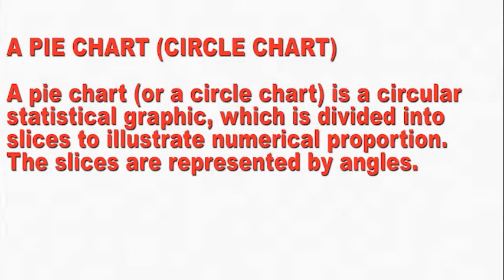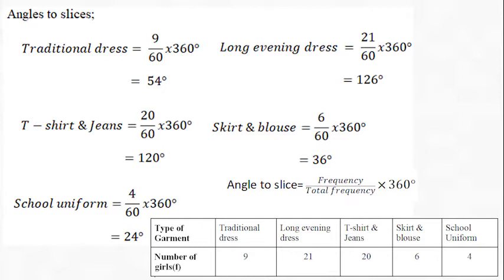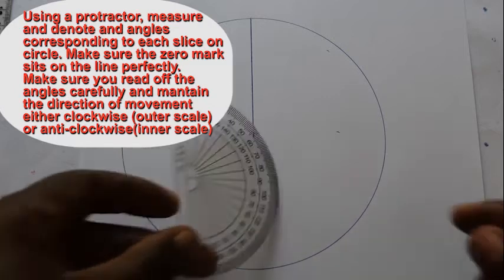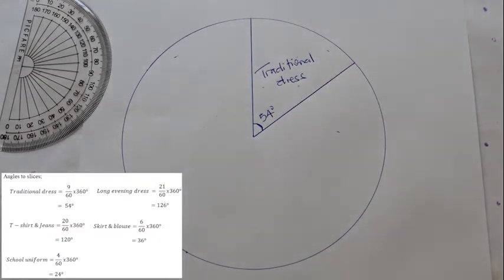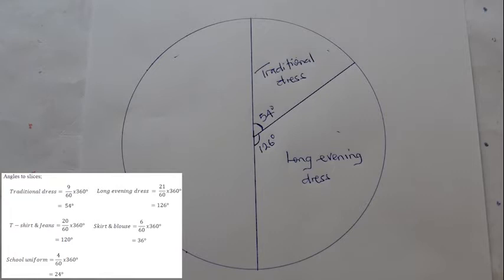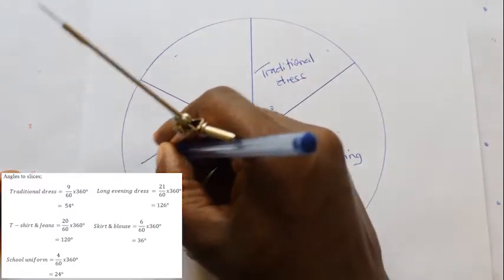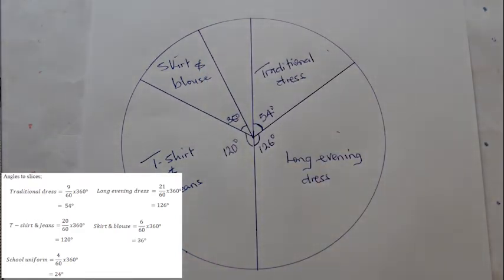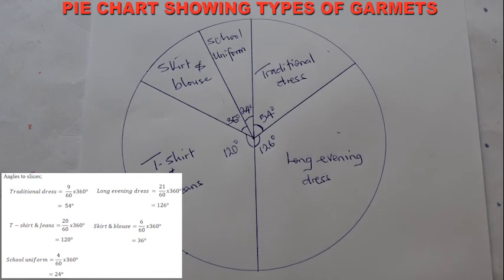Representing data on a Pie Chart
This is a Mathematics video that shows how to represent data on a Pie Chart